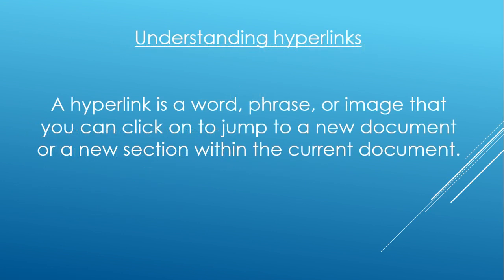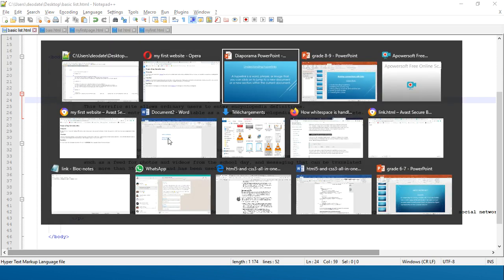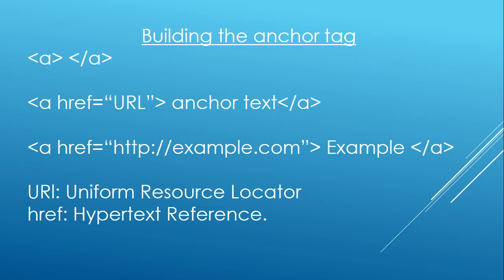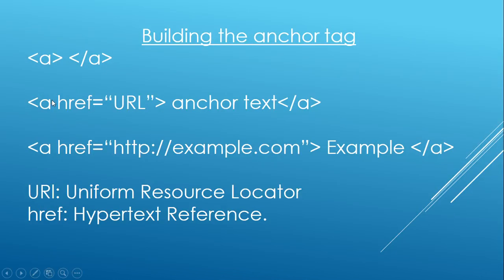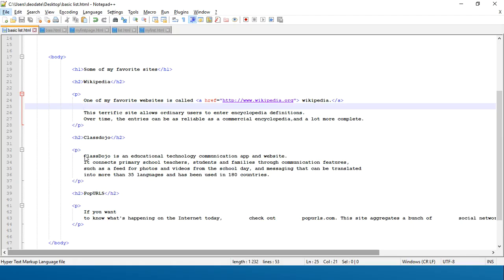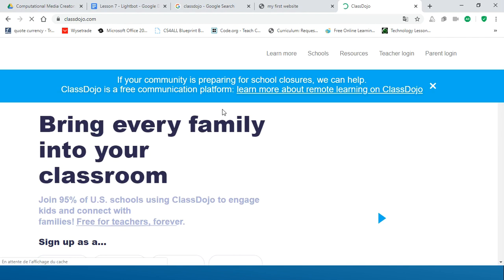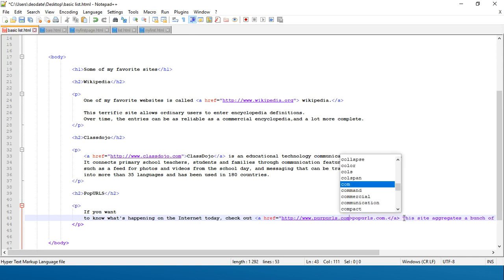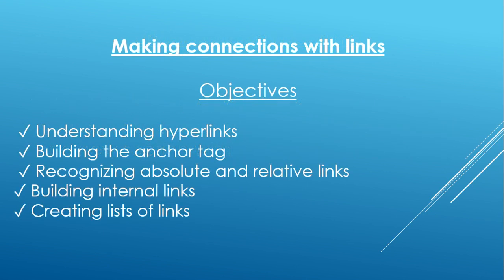Understanding hyperlinks grade 8-9